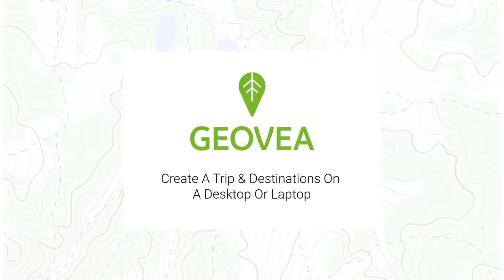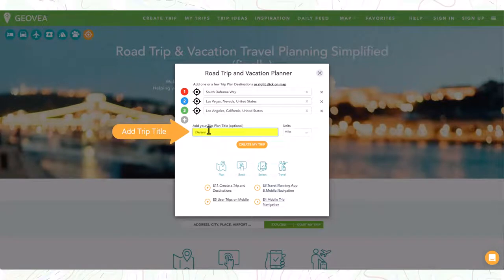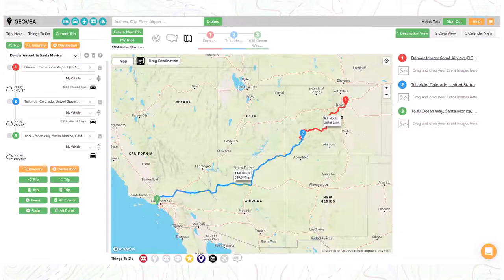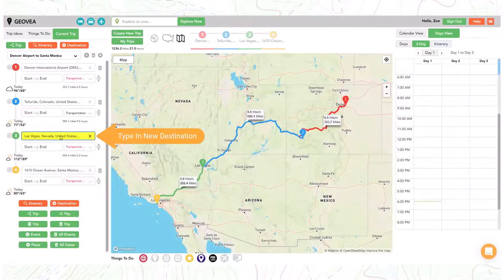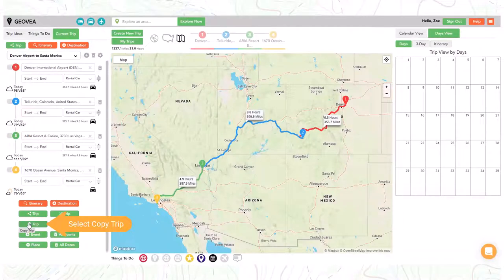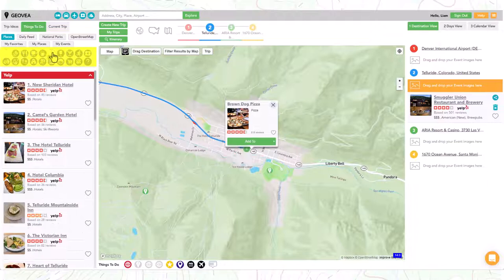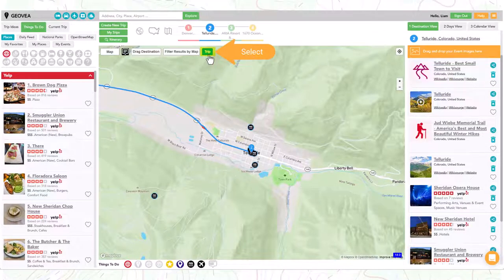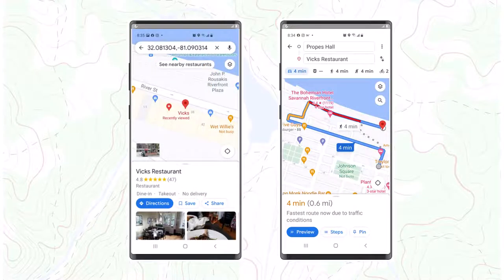E15 Create a Trip and Destinations on a Desktop or Laptop | GEOVEA Road Trip & Vacation Planner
00:00 - Create a Trip and Destinations on a Desktop or Laptop
00:10 - The Basics - Trips, Destinations, And Events
00:46 - Create A Simple 3 Destination Trip
01:17 - Rename A Trip
01:29 - Create A Trip With Start Point And End Destination
01:48 - Type In A Destination And Reorder It (Change the Order Of The Destinations)
02:13 - Add A Destination With The Route Splitter (Useful For Overnight Stays)
02:43 - Add A Destination Using The Right Click On Map Method (Very Fast For Trip Building)
03:00 - Reposition A Destination (Useful for Modifying Automatic Built Map Routes)
03:21 - Type In Modified Destination Location
03:36 - Hide A Destination
03:51 - Hide & Display Map Trip Route Time & Distance White Info Flags
04:02 - Delete A Destination
04:15 - Review and Modify Destination Transportation Modes
04:27 - Create A Copy Of A Trip
04:39 - Select And Delete A Trip
04:55 - 3 Ways to Add A Destination Event (Restaurants, Hotels, Parks, Etc.)
05:28 - Add Events To Your Destination (Restaurant, Hotel & Music Venue)
05:52 - GEOVEA Daily Hand-picked Travel Events (Pictures, Videos, Web Articles & Websites)
06:37 - Display Only Trip Scheduled Events On The Map
06:54 - Trip Itinerary Details, Cost Estimating, PDF Export, And User Sharing
07:34 - Smartphone Navigation

QUESTIONS — Have a question about Road Trip or Vacation Planning, Travel Inspiration, Planning a Trip, or a Free Trip Planning App? Post in the comments section of this video!

Try us for free at GEOVEA - Thanks!

Geovea is a North America (United States, Canada, Mexico and the Caribbean) focused SaaS web travel platform where consumers go for inspiration, itinerary planning, booking, and trip navigation. Our goal is to simplify Road Trip and Vacation Planning. With Geovea a user can build single, or multiple-stop route itineraries that can be calendar based. We also offer pre-built trip ideas, trip sharing and collaboration, trip cost calculating, and smartphone navigation. We offer our users a freemium SaaS subscription model. Our goal is to be the best user experience provider in the travel industry